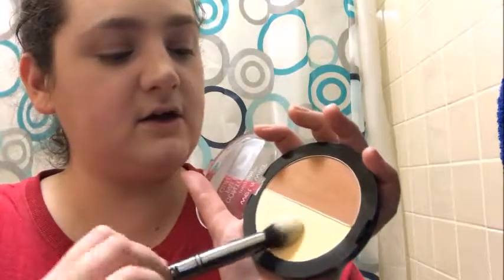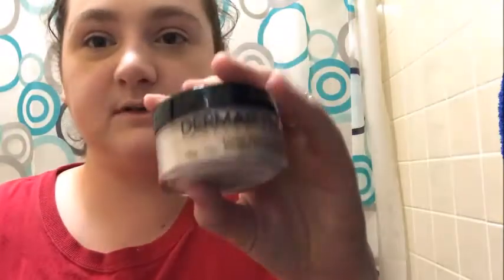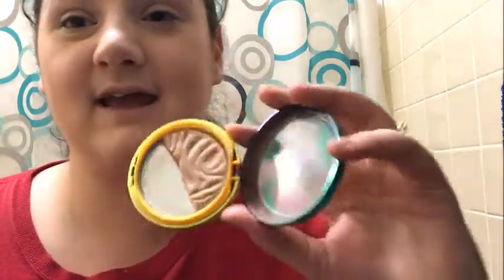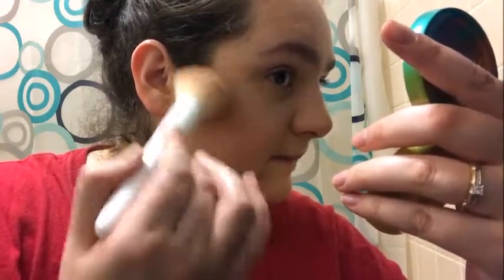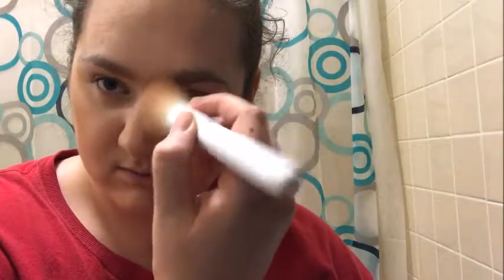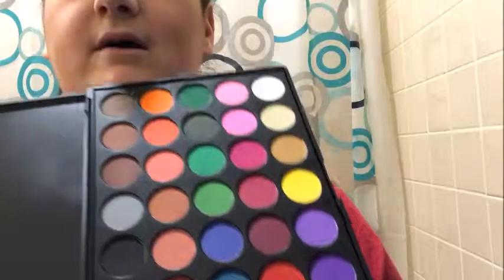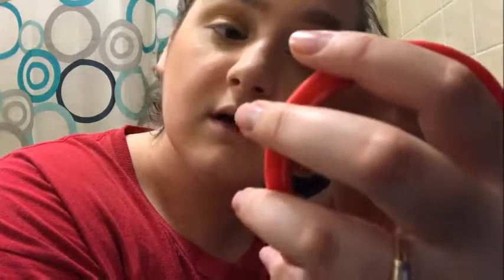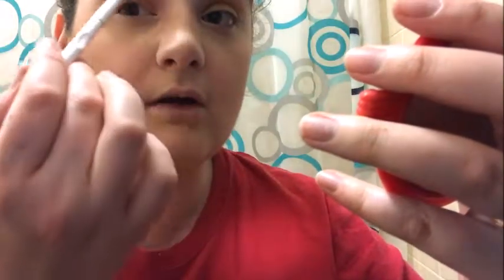PINK SMOKEY EYE USING MORPHE 35C PALLET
Hi guys! In today's video I do my first every makeup tutorial using the Morphe 35C pallet. I love the colors of this pallet and the way the whole look tied together.

What are your favorite types of smoky eye looks? What are some other colors that you would use?

MORPHE 35C PALLET
MAYBELLINE MASTER PRIME CONCEALER
DERMABLEND LOOSE SETTING POWDER
PHYSICIANS FORUMLA BRONZER
WETNWILD CONTOURING PALLET IN THE SHADE CARAMEL TOFFEE

TARTEIST PRO LIQUID LINER
MAYBELLINE BIG SHOT MASCARA
SEPHORA BLUSH

BRUSHES USED
MORPHE 34e
MOPRHE 39E
MORPHE G37
WETNWILD BLENDING BRUSHES